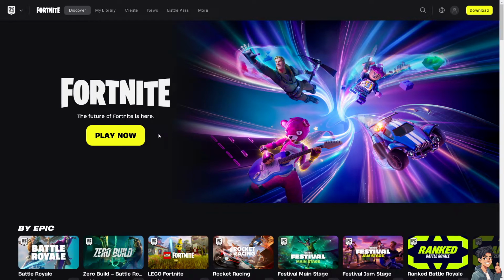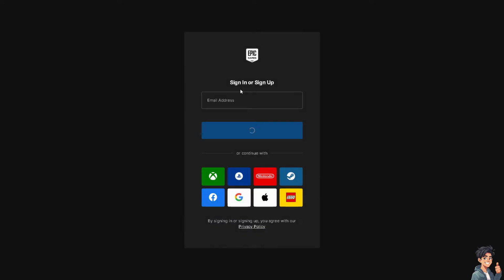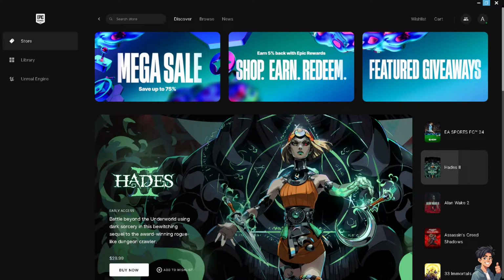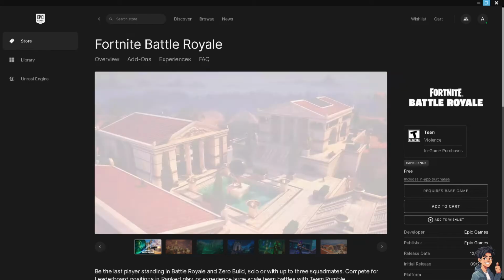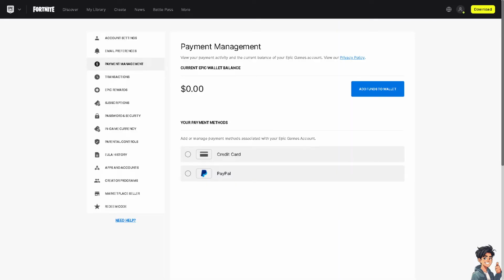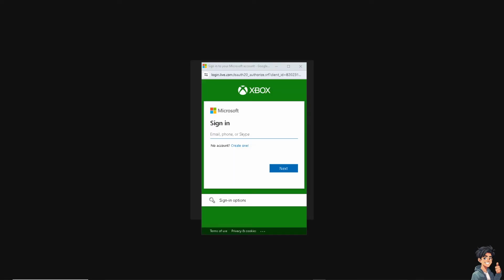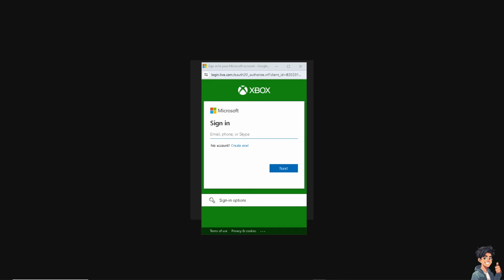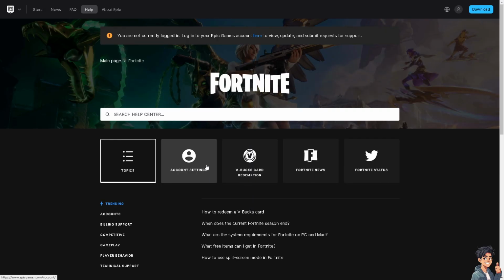How To Connect Fortnite Xbox Account To PC (Full 2024 Guide)